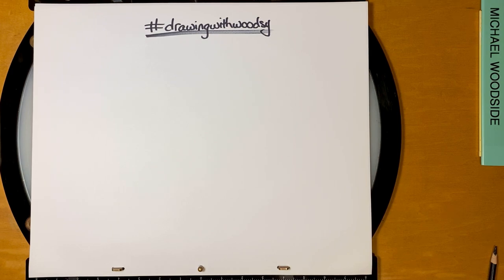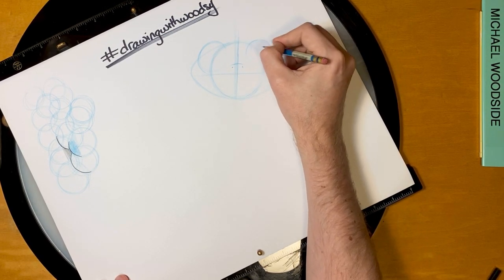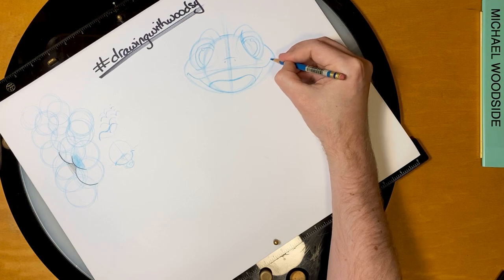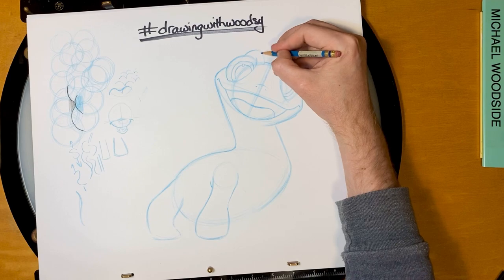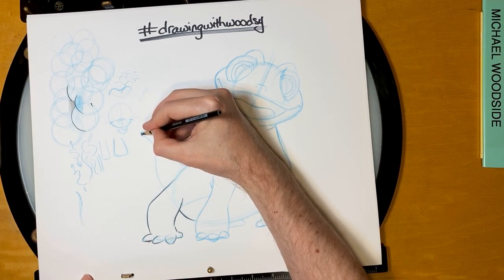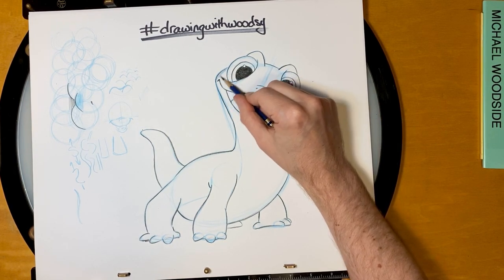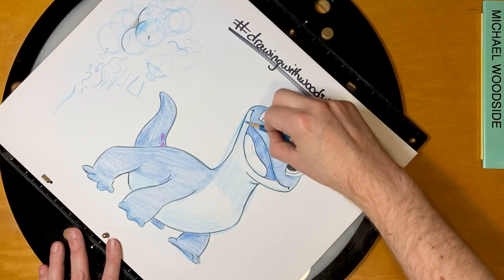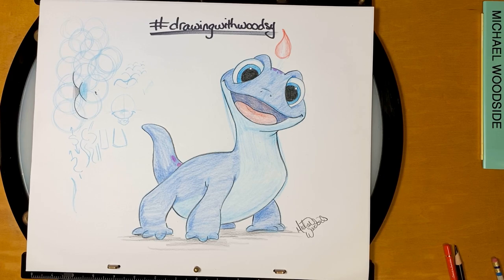Learn How to Draw Bruni from Frozen 2!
It's been a year since we started Social Drawing together! Let's learn how to draw Bruni together!